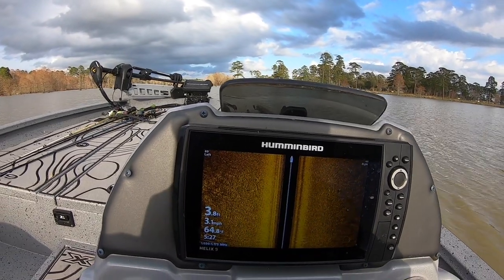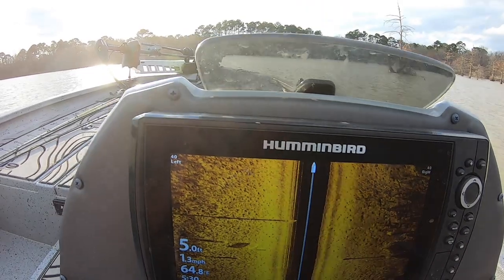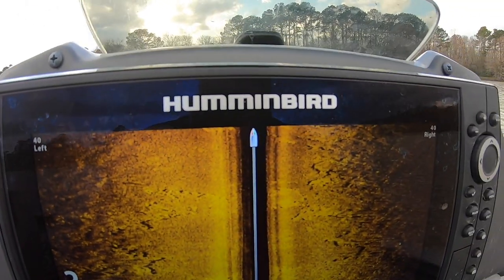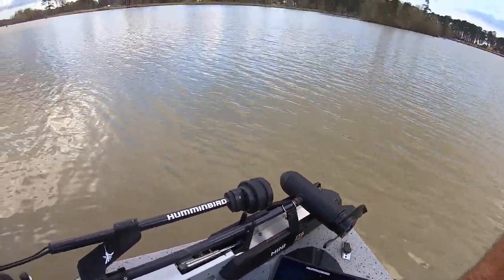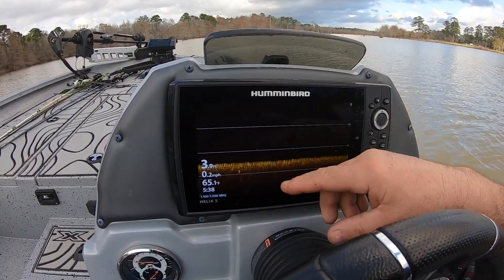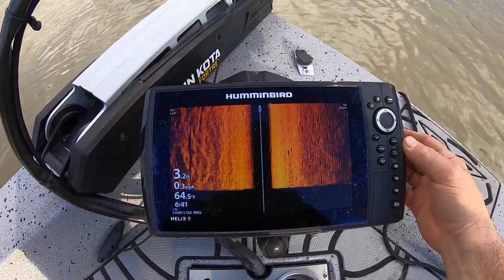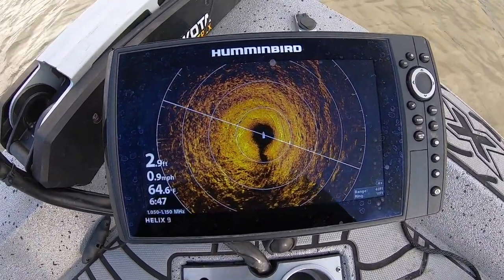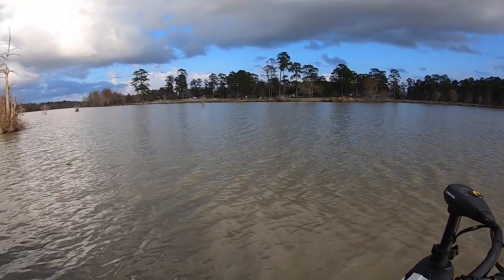Humminbird Helix 9 mega SI+gps with 360 imaging tips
Humminbird Helix 9 mega SI+gps with 360 imaging tips and information on pairing dash units and bow units.

15' Ethernet cable
2-ethernet adaptors to go to the units

All editing done on iMovie on my Mac
All music in this Video was written and recorded by Me.
Presonus Studio